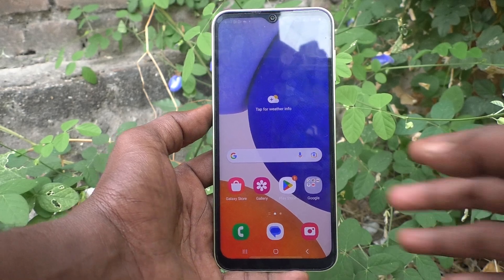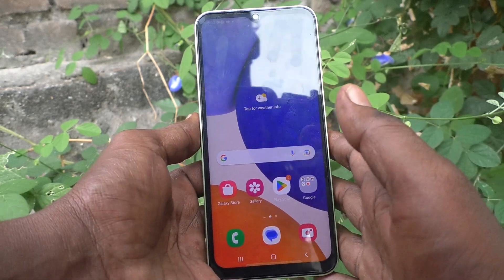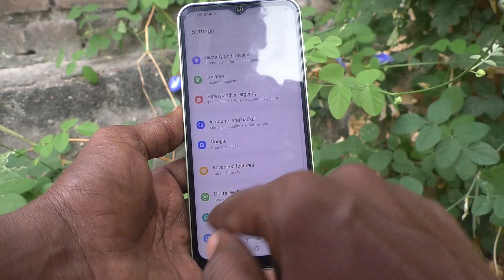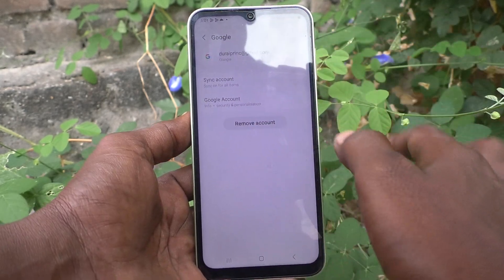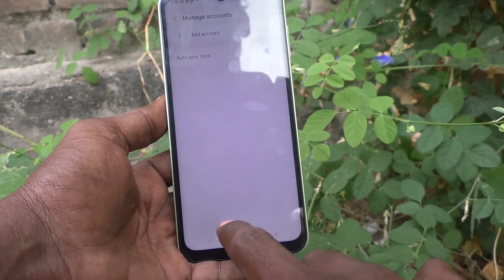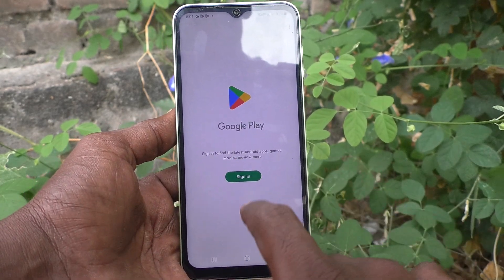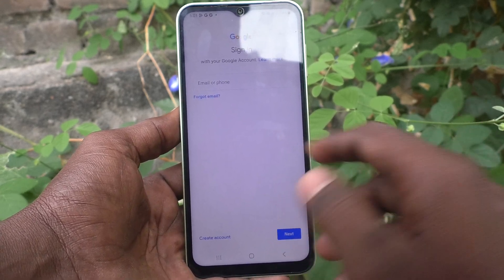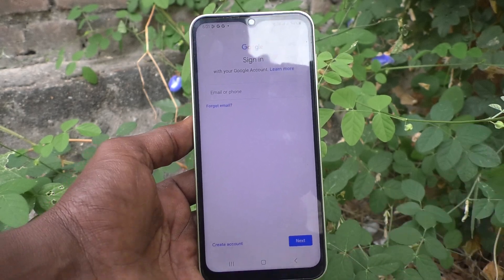How to remove gmail account from Samsung Galaxy A14 5G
Samsung Galaxy A14 5G gmail account remove settings: Learn here how to remove gmail account from Samsung Galaxy A14 5G smartphone.